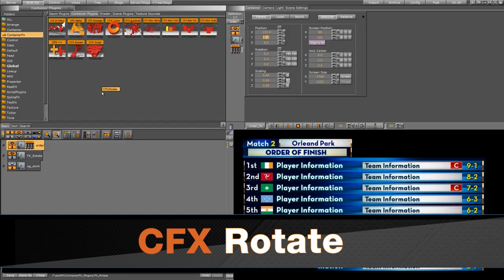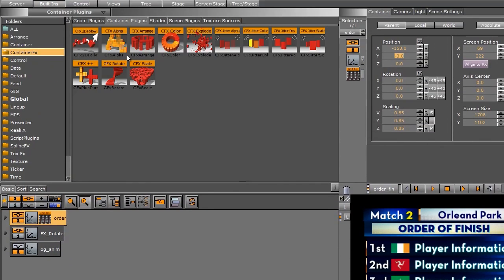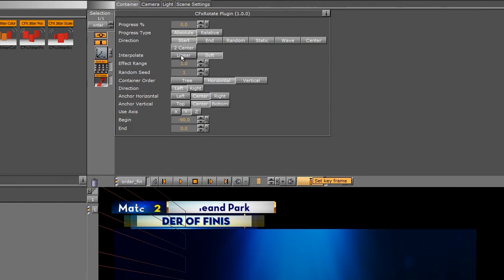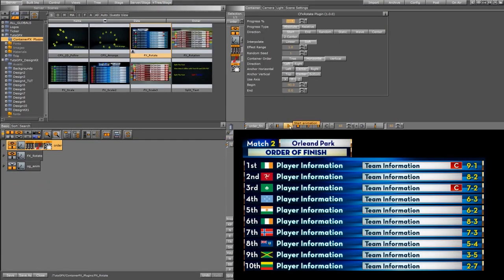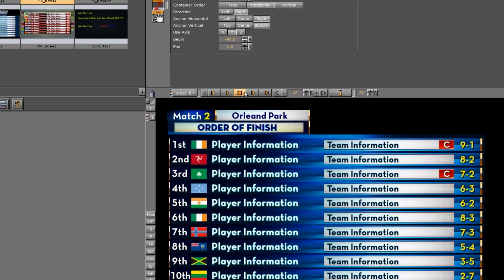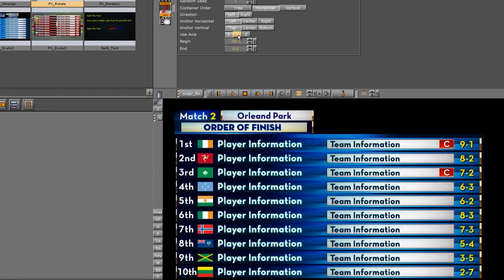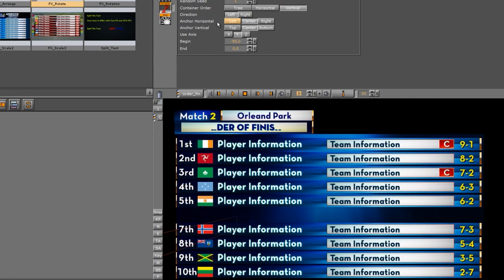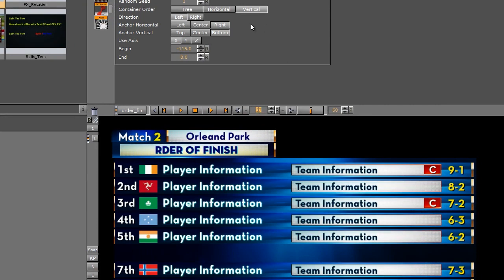Vizrt 3 Container FX Rotate Plugin Tutorial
How to use the Vizrt Container FX Rotate Plugin Tutorial.

The Container FX Rotate plugin allows you to rotate a series of containers or primitives on or off. A series of sub containers can be animated on and off  with the rotation parameters. This video gives you the complete overview of the Container FX Rotate plugin.

This plugin can be dropped on a top most group of series of containers. Once on the container you'll want to key frame for the progress percentage from 0 - 100%. Once the key frames are set you can adjust the settings within the function to achieve different results for your animation. The animation can be changed in many such as which direction the scene animates on from and which axis.